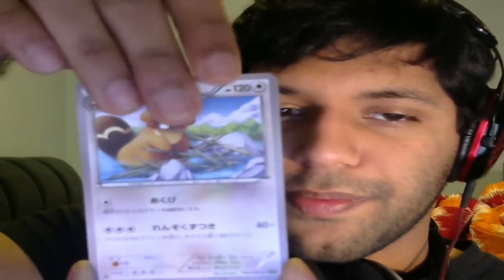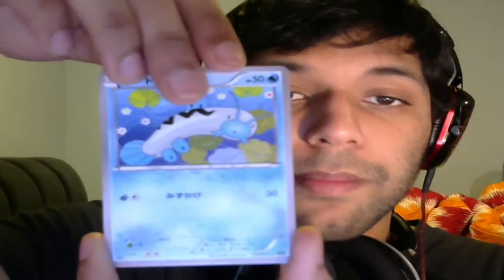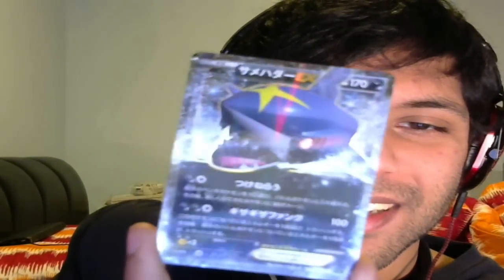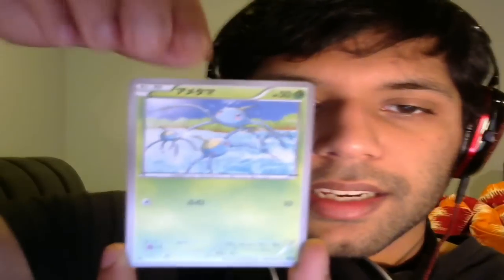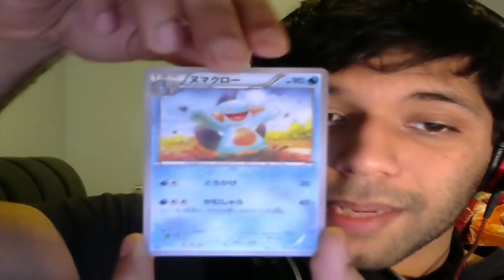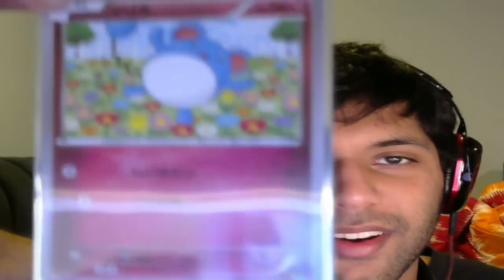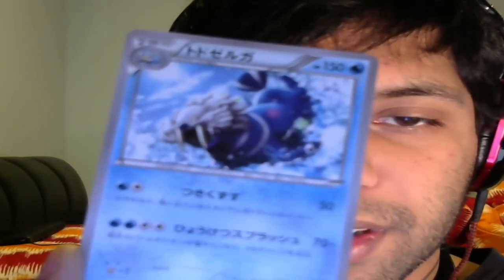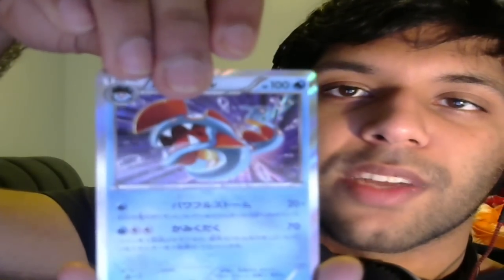Pokemon Tidal Storm Box Opening OML THE PULLS [Part 1]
Duherro you derks. Don't forget to Show that Like Button some Derka Power.